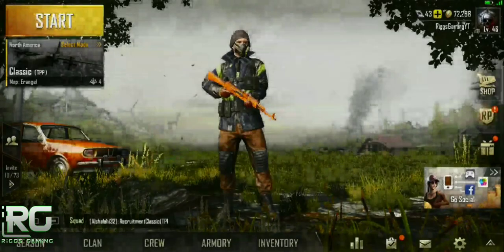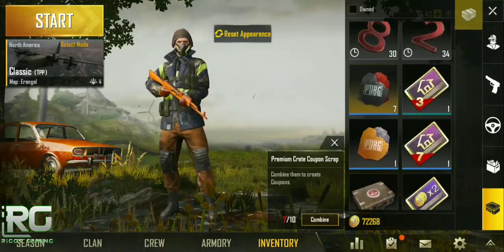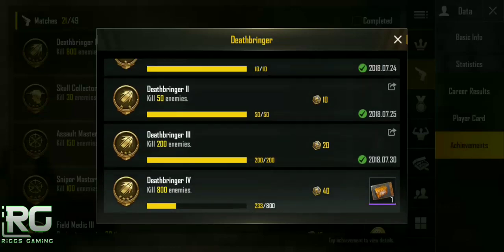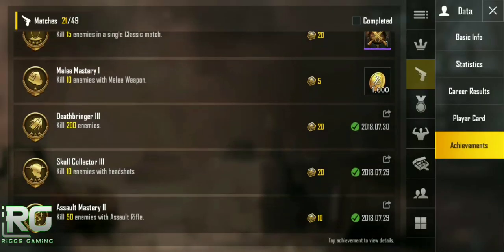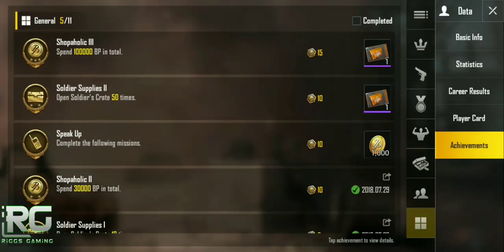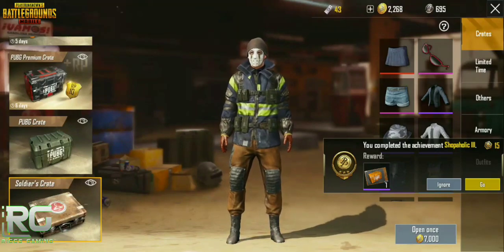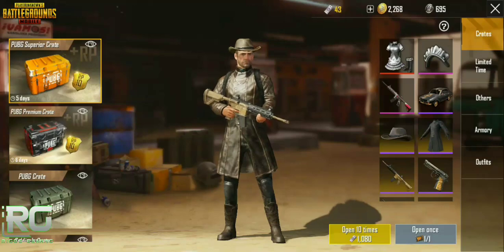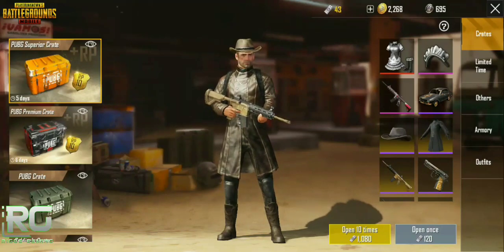FREE PREMIUM Crates in PUBG Mobile! Coupons and Scraps EXPLAINED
Another surprise added in the 0.7.0 Global Update leaving some people confused. Today we're going to breakdown what coupon scraps and coupons are, how to get them, and how it means free epic or rare items for you!

and checkout Riggs Gaming!